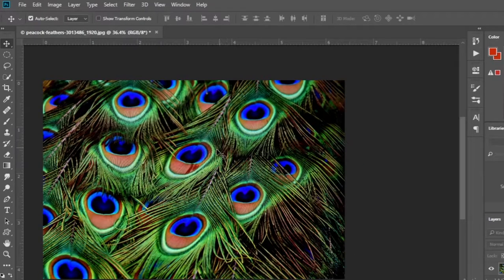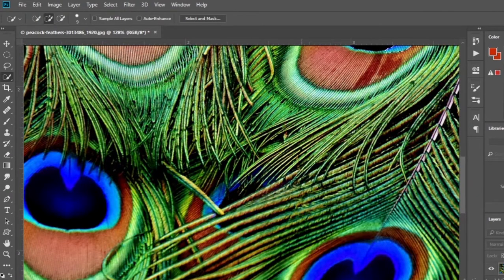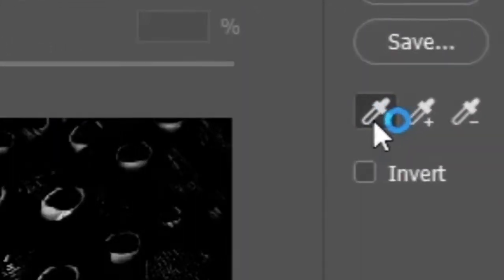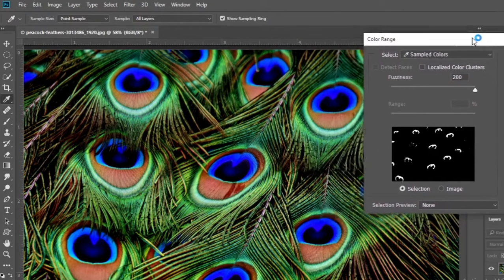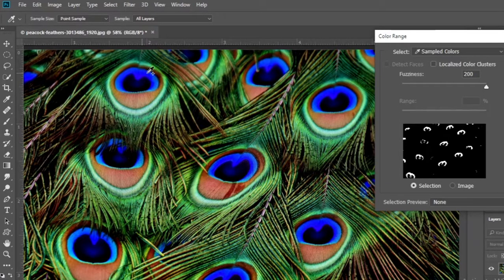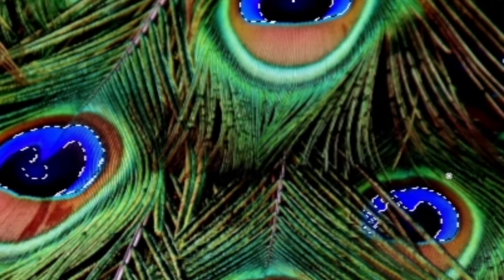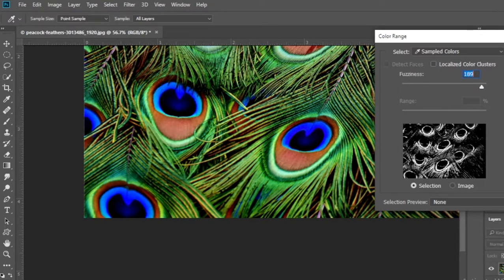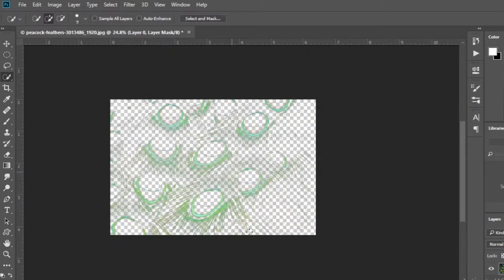How To Use Color Range In Photoshop - Naveen kushen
color range tool.